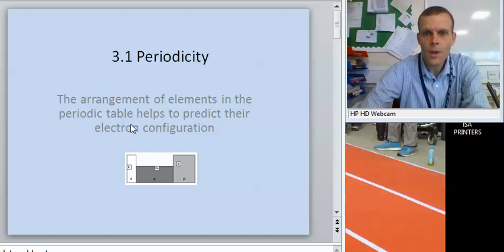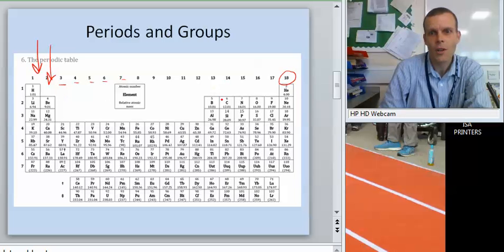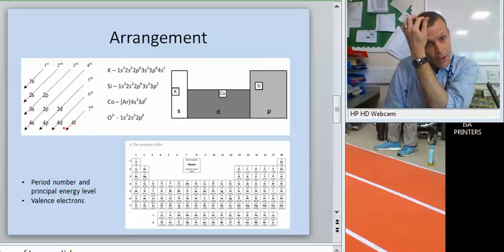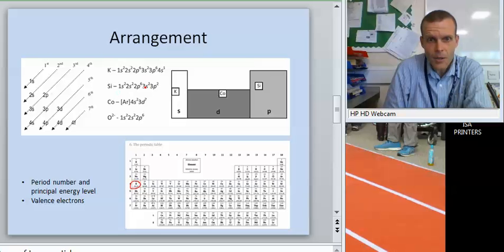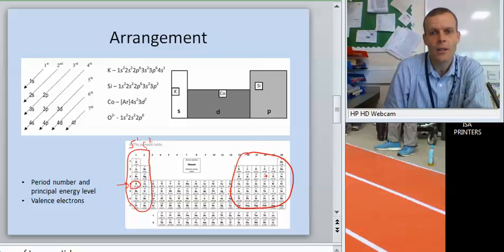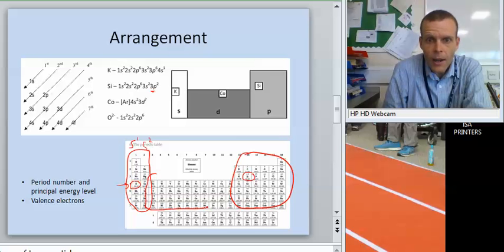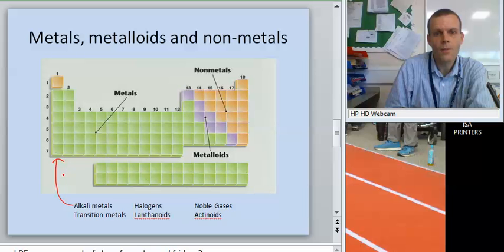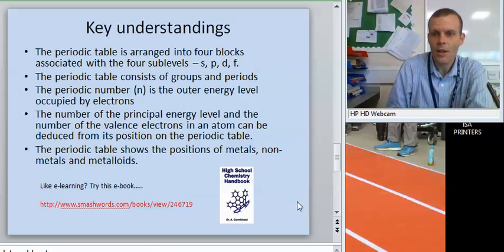3.1 Periodicity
SL Periodicity 3.1